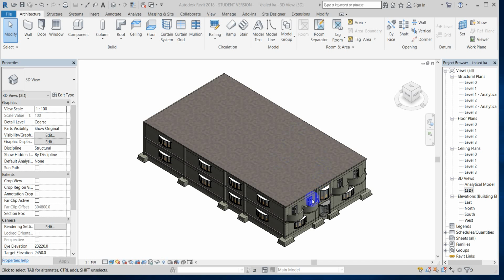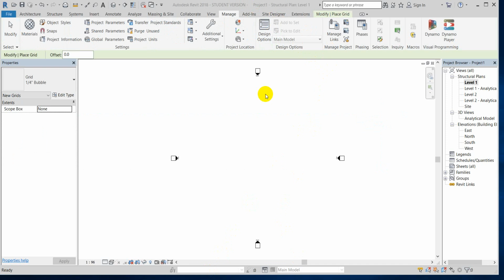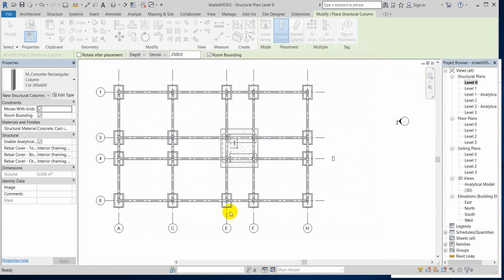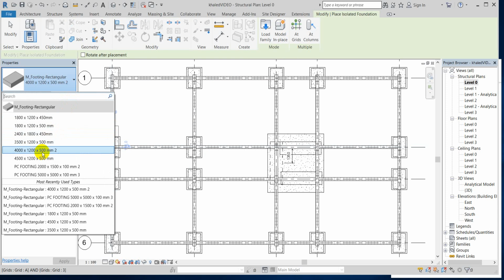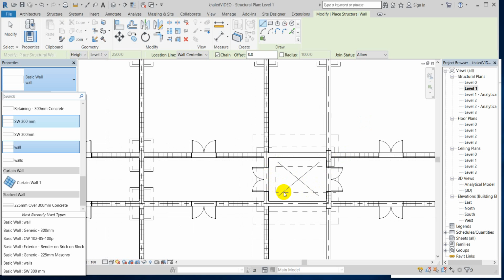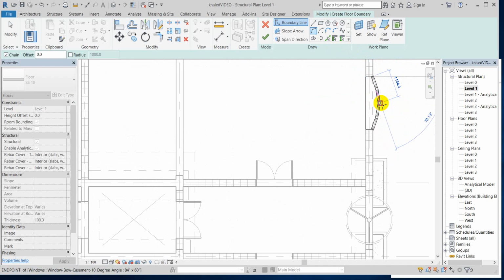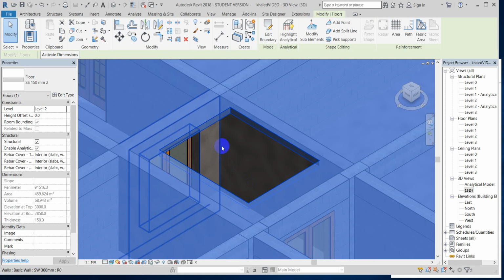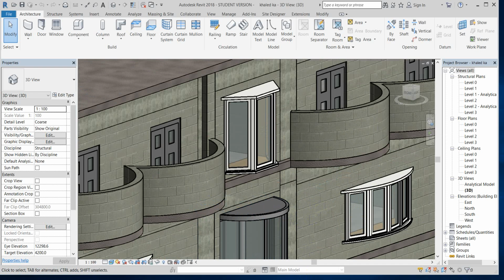Revit illustration by group 3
An illustration for the Revit work for part 2 project in the Selected Topics in Construction Engineering & Management course.

Recording done by: Khaled Adam